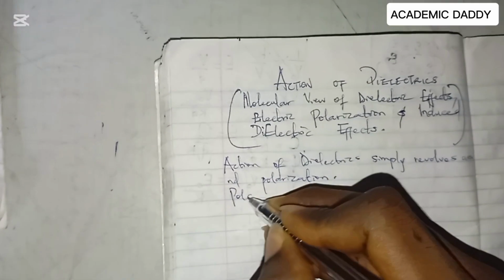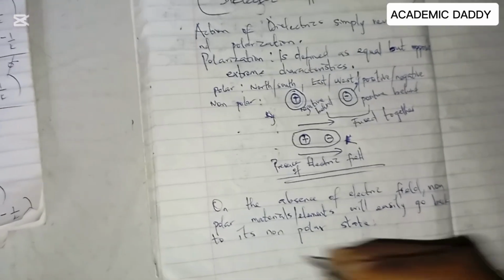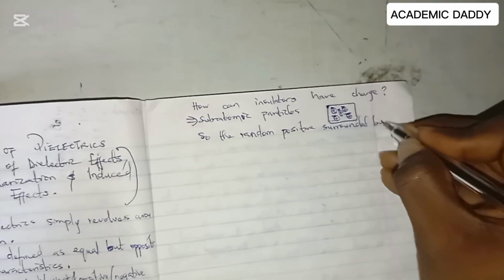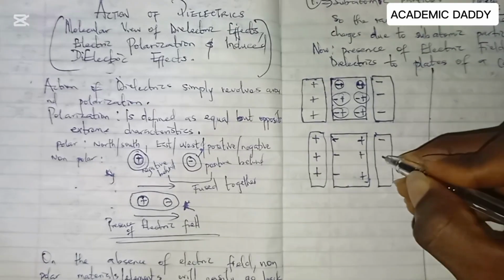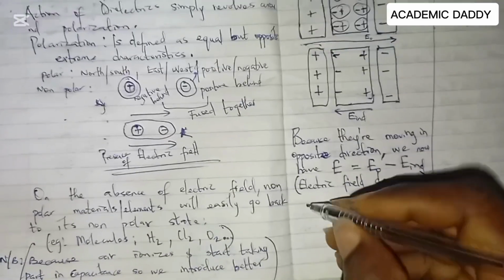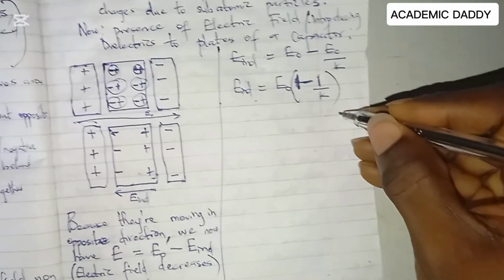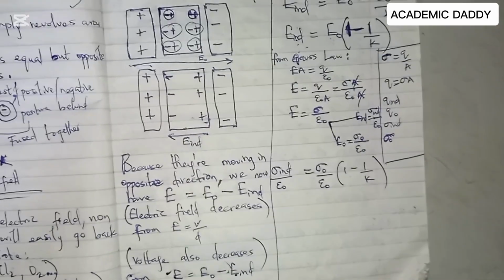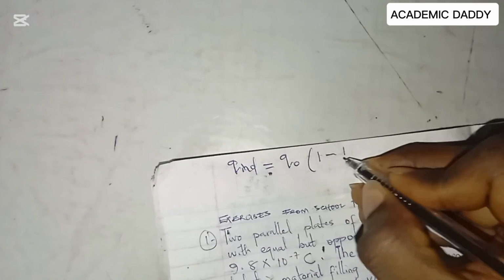Action of Dielectrics, Polarization/Molecular View of Dielectric Effects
E = Eø - E (ind)